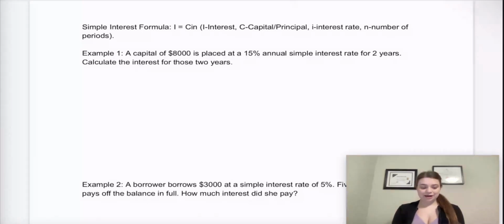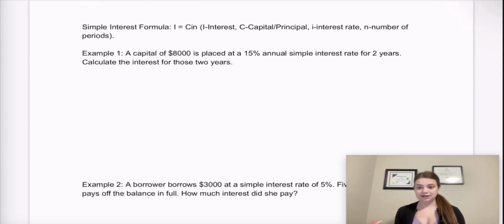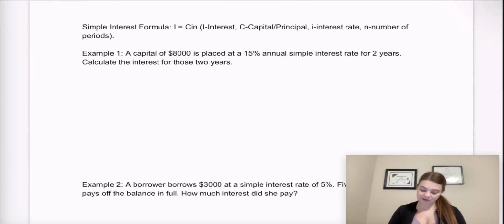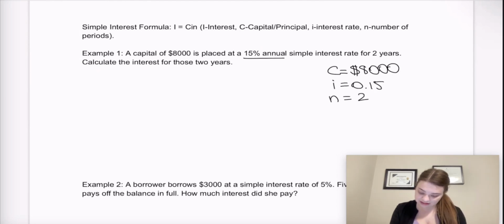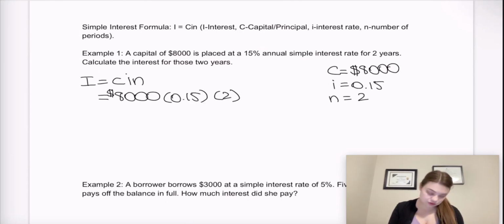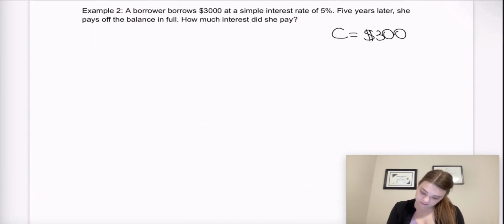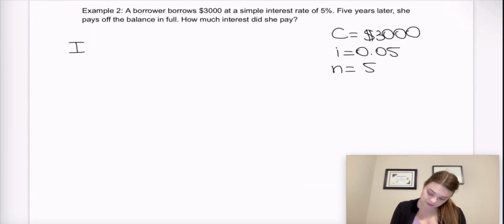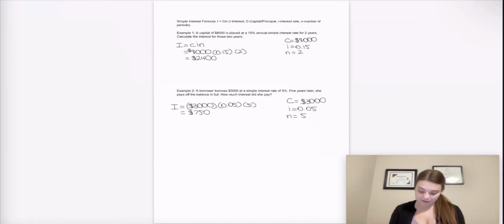Simple Interest | Part 1